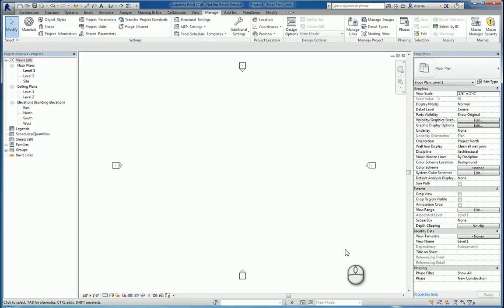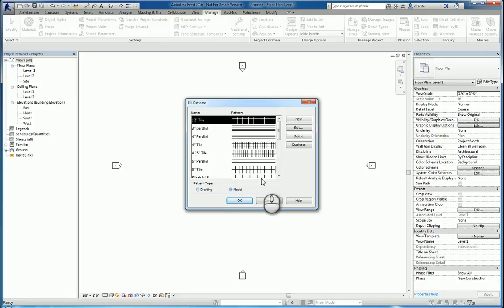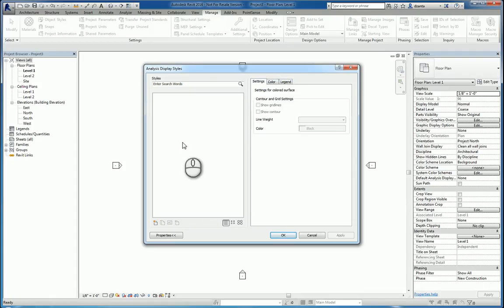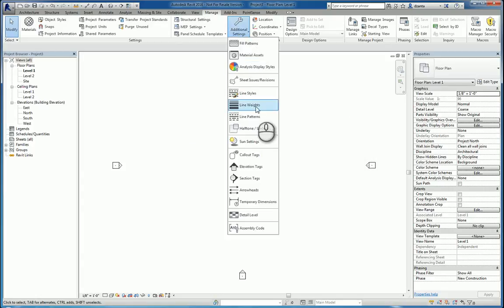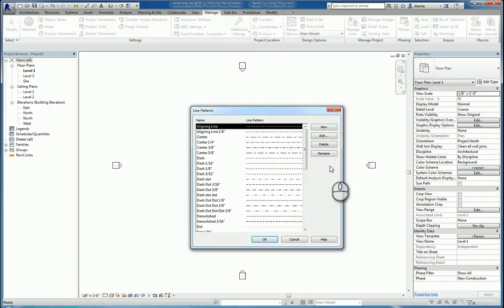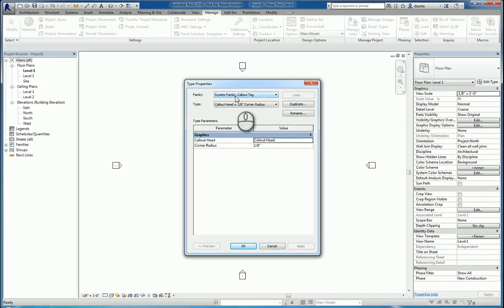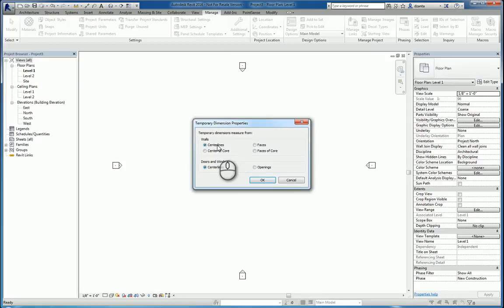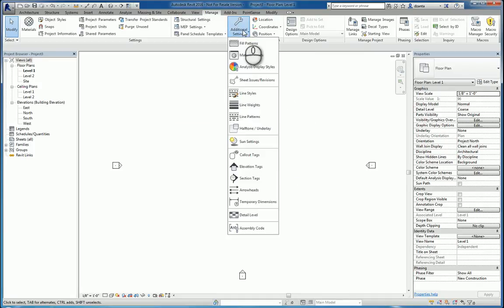Revit Additonal Settings Commands A How To Guide